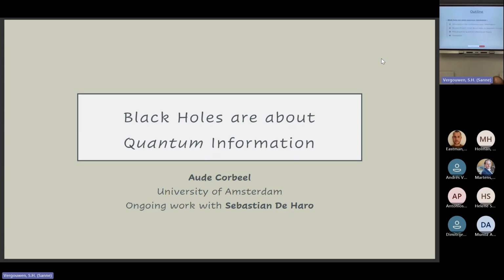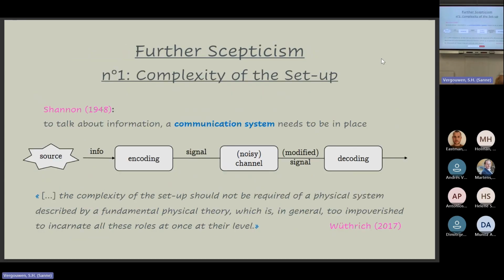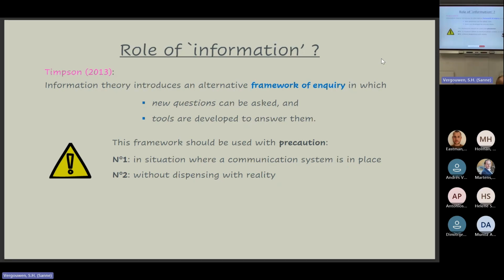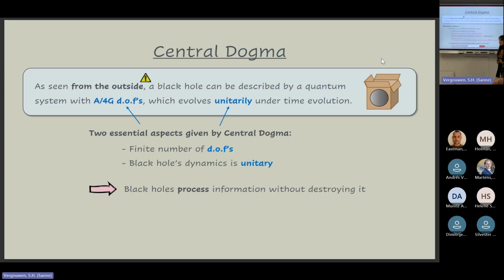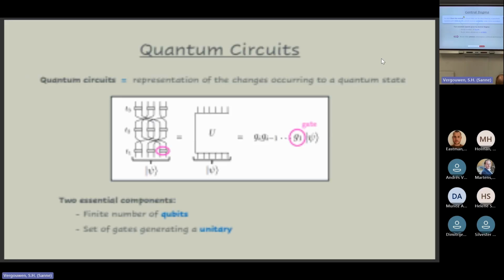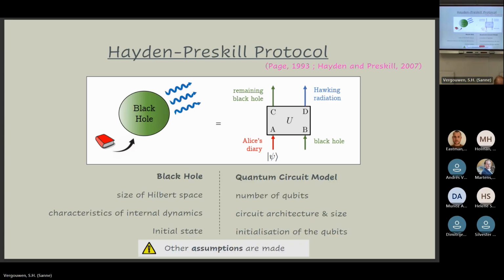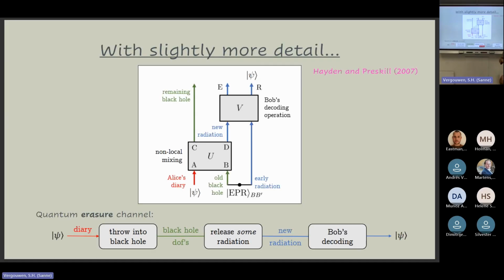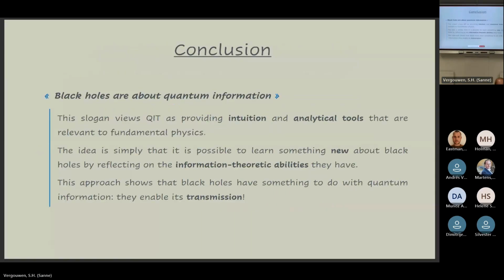Philosophy of Black Holes Workshop - Black holes are about quantum information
Philosophy of Black Holes Workshop, 12th of November 2024, Aude Corbeel (University of Amsterdam)